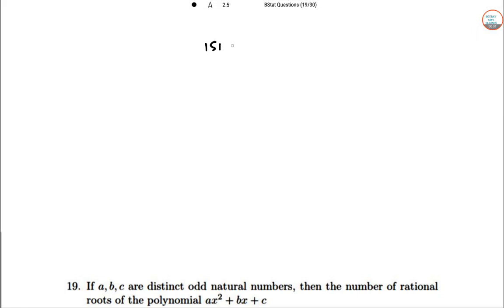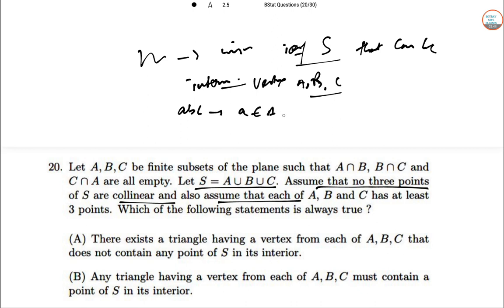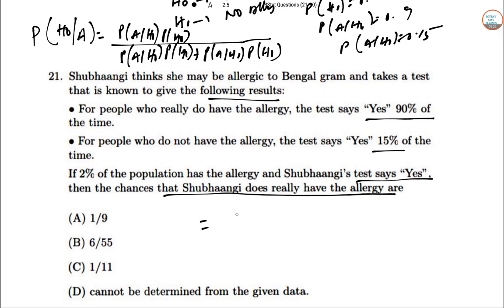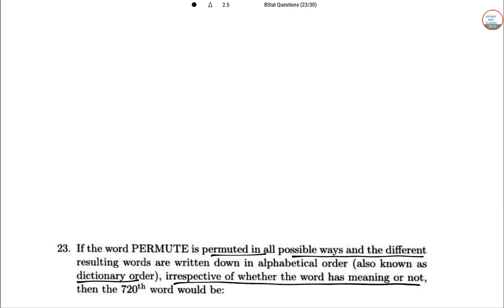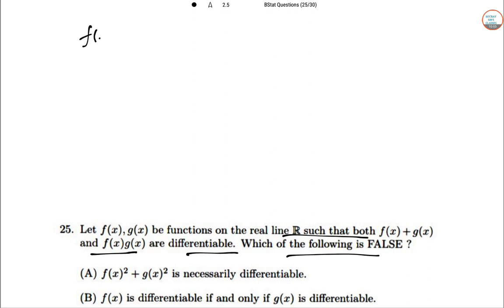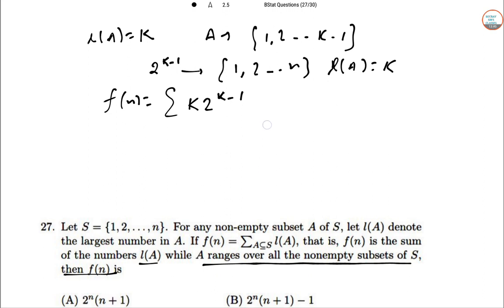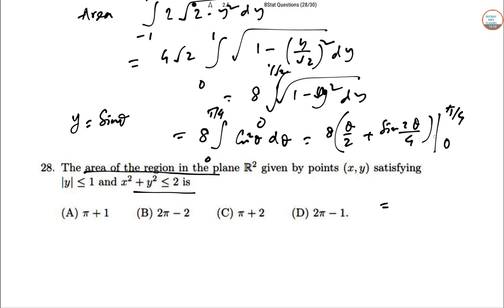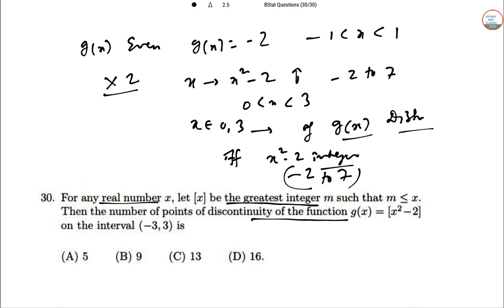ISI BSTAT/BMATH ENTRANCE COMPLETE DETAILED SOLUTIONS || YEAR 2020 || PART - 8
ISI BSTAT BMATH COMPLETE SOLUTIONS | INDIAN STATISTICAL INSTITUTE | | ISI BSTAT / BMATH ENTRANCE 2020 |

ISI 2021 ADMISSION FORM HAS BEEN RELEASED ON MAY 3RD ; GO TO THE ISI OFFICIAL WEBSITE TO FILL THE FORM

With no study materials or solid syllabus provided, cracking through the exam might feel almost impossible. The bridge remains wide open. But this is going to change now. Here is the complete analysis and material recommendations that will help you get the edge and focus on the right sources. Here, we cover exactly how to approach the entire syllabus and where exactly we should be focused on to complete our preparations. It's going to get easy.